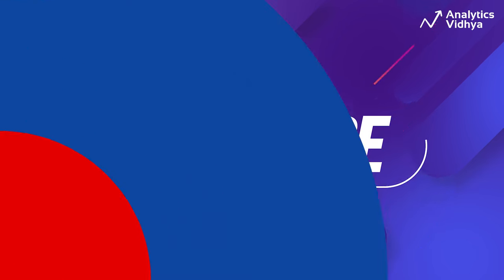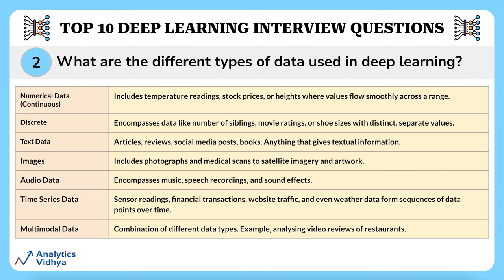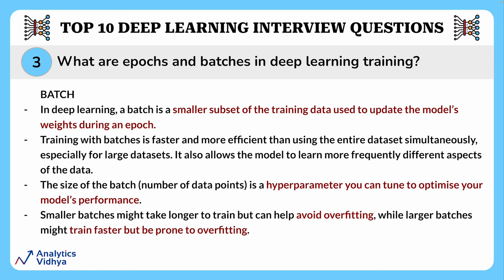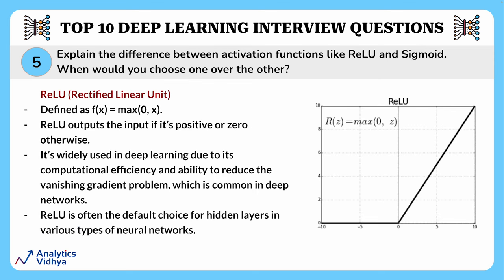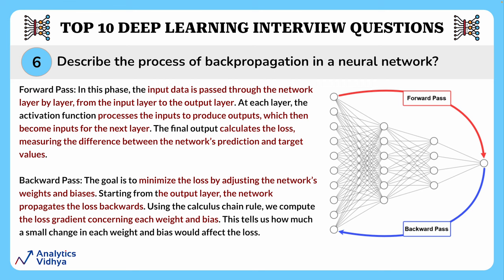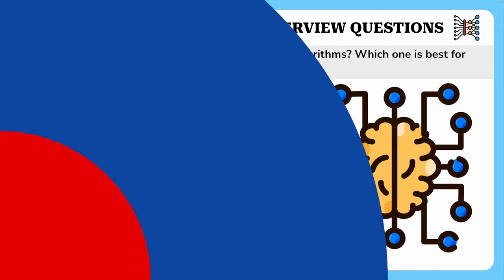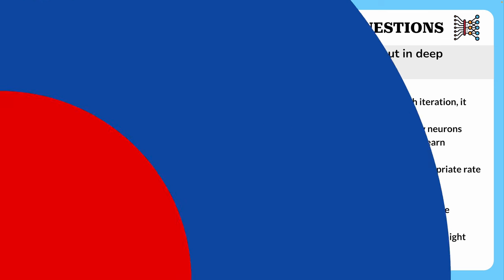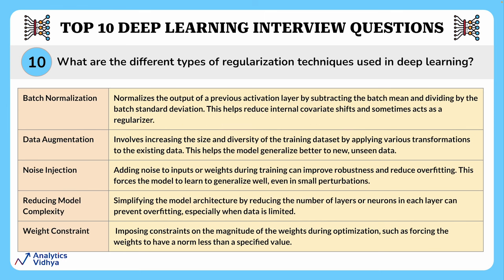Top 10 Deep Learning Interview Questions And Answers | AI & Deep Learning Interview Questions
The demand for skilled professionals well-versed in deep learning is at an all-time high. Organizations are understanding the power of artificial intelligence to derive insights from vast datasets. Data scientists equipped with deep learning expertise have become invaluable assets.

Top 10 Deep Learning Interview Questions for Data Scientists
1. What is a neuron in a neural network?
2. What are the different types of data used in deep learning?
3. What are epochs and batches in deep learning training?
4. What is the difference between supervised and unsupervised learning in deep learning?
5. Explain the difference between activation functions like ReLU and sigmoid. When would you choose one over the other?
6. Describe the process of backpropagation in a neural network?
7. What are the different types of optimization algorithms used in deep learning? Which one is best for training convolutional neural networks (CNNs)?
8. What are the advantages and disadvantages of using dropout in deep learning models?
9. Explain the concept of overfitting and underfitting in deep learning. How can you prevent them?
10. What are the different types of regularization techniques used in deep learning?